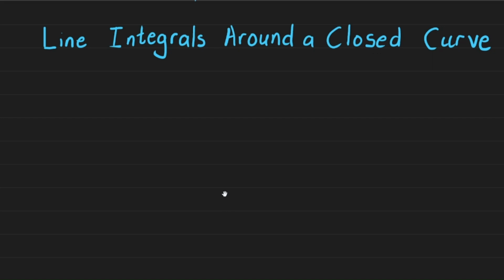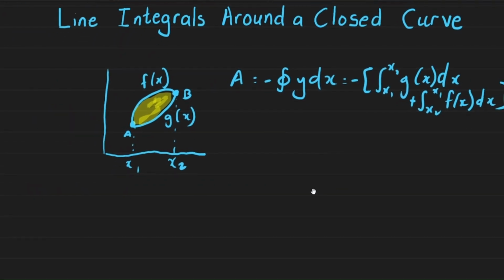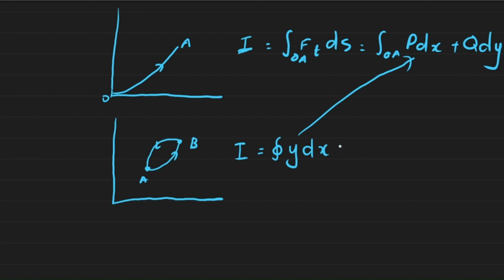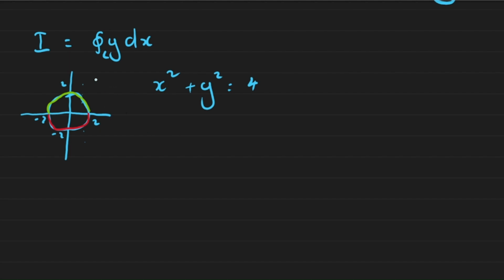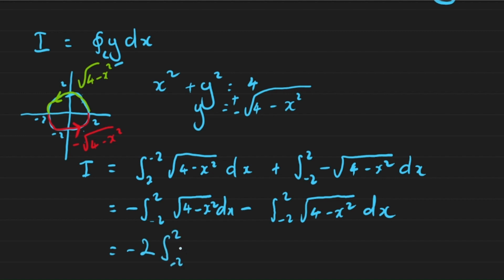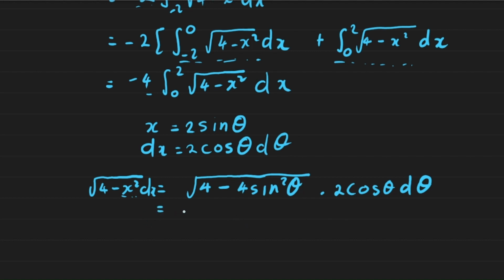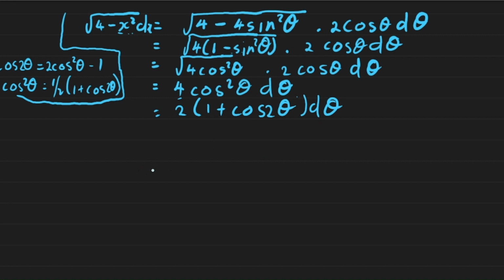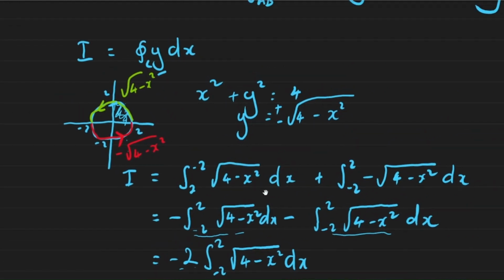14. Line Integrals Around a Closed Curve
This video explains how to evaluate line integrals around a closed curve.